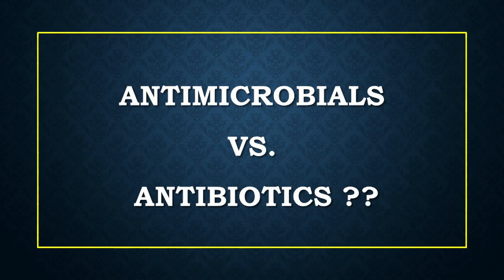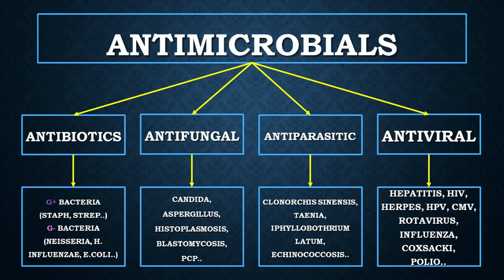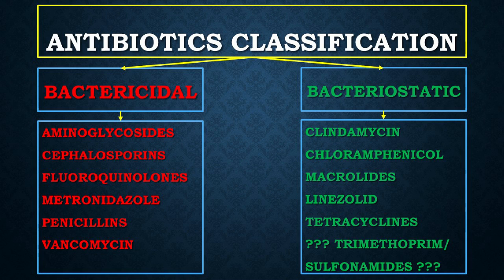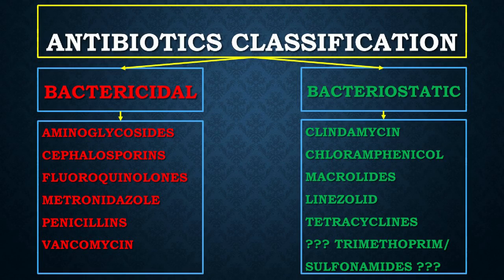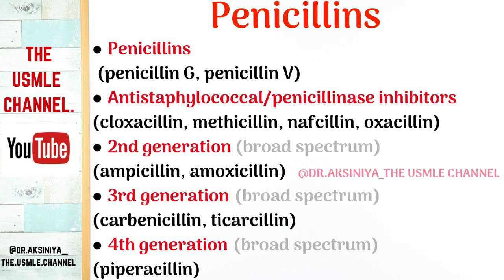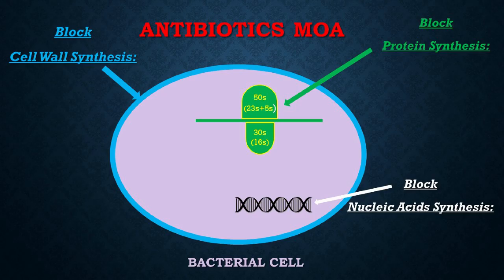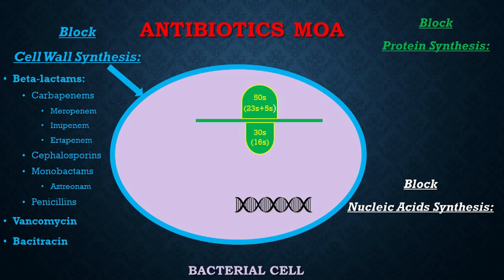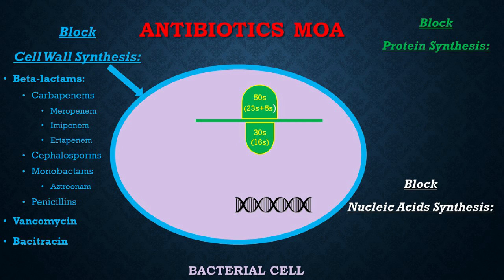Antibiotics-Classification & MOA *USMLE STEPS 1, 2 & 3*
⭐Welcome to our antibiotics video series. In this video - the high-yield classification and MOA. Good luck on your exams and keep giving Medicine your All!⭐